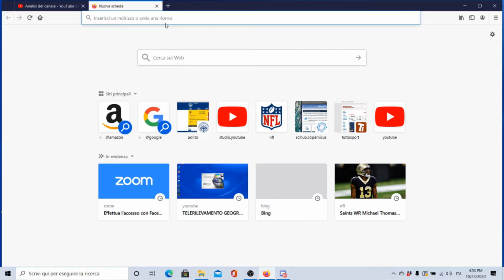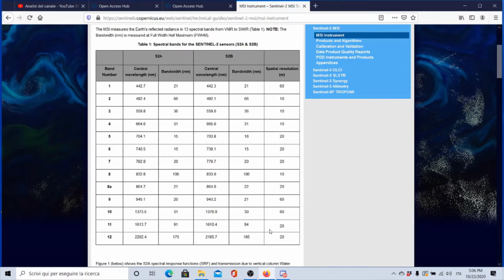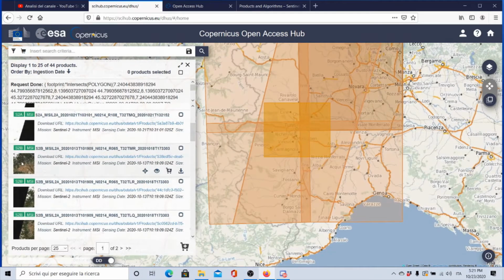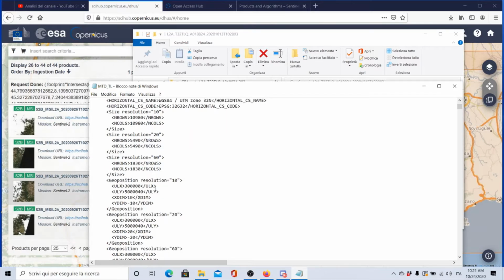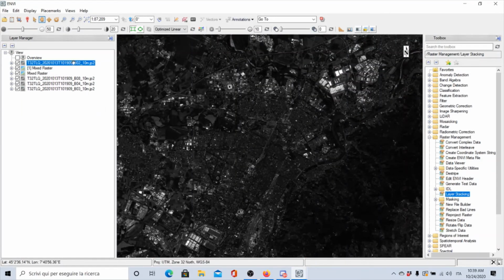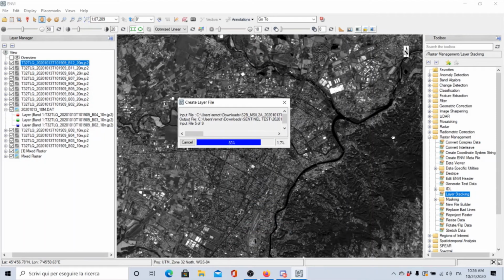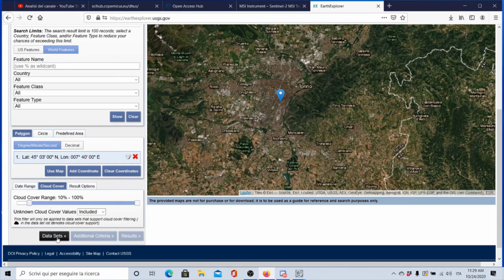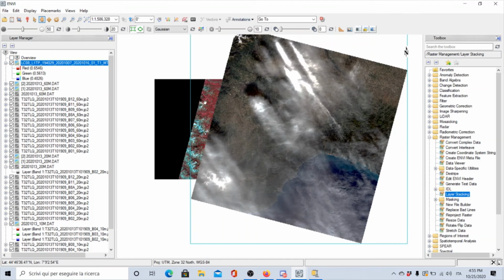OPEN SOURCE DATA ACCESS